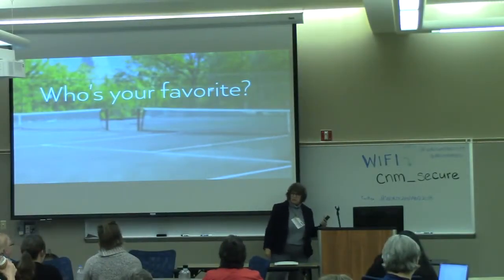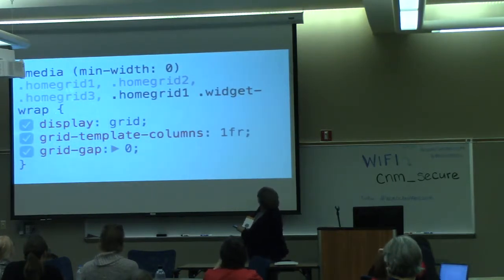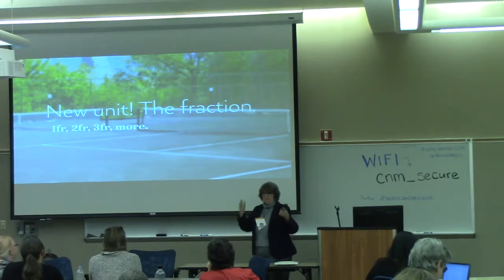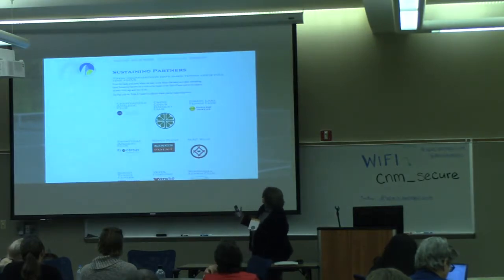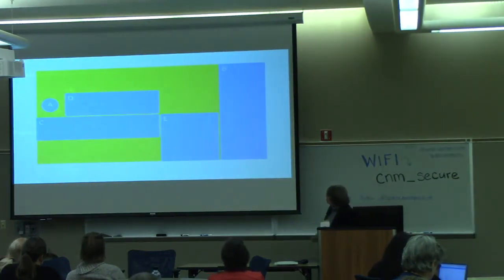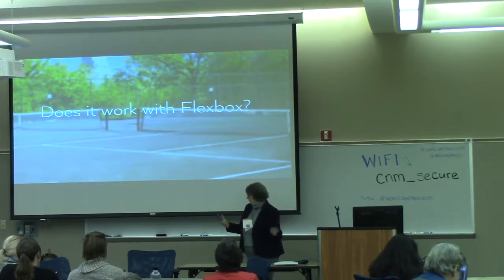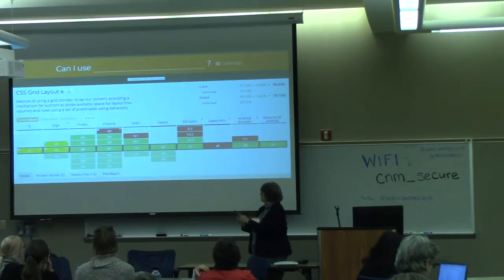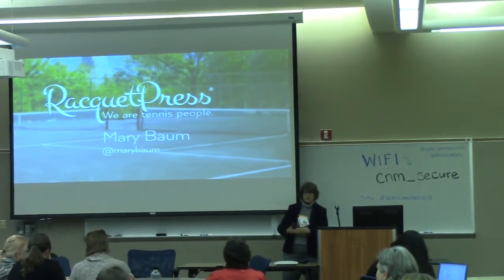Mary Baum: Momma’s Got a Brand New Grid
Who’s ready to start using CSS grids in WordPress? Welp – I’ve got ‘em going in a couple Genesis child themes. Browsers are all in with support. They work with Flexbox, so we can use both at once. And they help make previously painful layout problems solve themselves. So let’s take a look at the hard work of the two engineers who have spent years getting these blocks stacking – CSS celebs Jen Simmons and Rachel Andrew. Let’s take a look at the simplest ways to use Grid, because at that level it’s pretty much indistinguishable from magic. For one thing, you can save floats for wrapping text around objects (and the swimming pool). For another, you can cut a whole lot of cruft from a style sheet. So what’re you waiting for? Let’s get our themes on the grid!